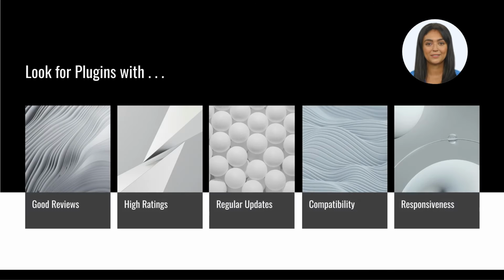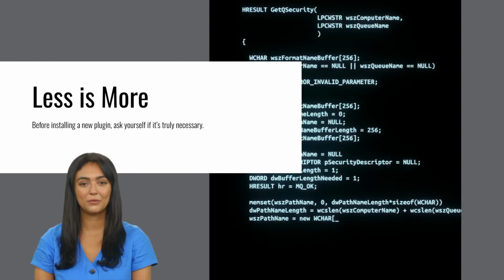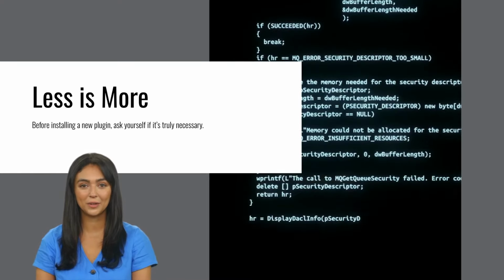Tips for WordPress Plugins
Looking to enhance your WordPress site’s functionality? In this video, we’ll share essential tips for choosing and managing WordPress plugins, ensuring your website runs smoothly and efficiently while offering all the features you need. Whether you’re new to WordPress or a seasoned user, these tips will help you make informed decisions and avoid common pitfalls.

First, we’ll discuss how to identify the right plugins for your site’s specific needs. With thousands of plugins available, it’s easy to get overwhelmed. We’ll show you how to evaluate plugins based on their functionality, user reviews, and compatibility with your WordPress version, so you can confidently select the best ones for your site.

Next, we’ll dive into the importance of keeping your plugins up-to-date. Outdated plugins can expose your site to security vulnerabilities and performance issues. We’ll provide tips on how to manage updates effectively and ensure your plugins are always running smoothly.

We’ll also cover best practices for avoiding plugin conflicts, which can cause your site to crash or behave unexpectedly. Learn how to test new plugins safely and identify any potential conflicts before they become a problem.

Finally, we’ll explore ways to optimize your site’s performance by using plugins efficiently. From minimizing the number of active plugins to selecting lightweight alternatives, we’ll share strategies to keep your site fast and responsive.

By the end of this video, you’ll have a clear understanding of how to choose, manage, and optimize WordPress plugins to enhance your website without compromising its performance or security.